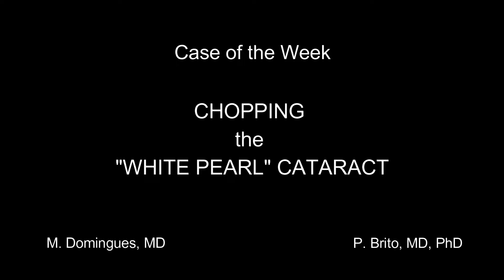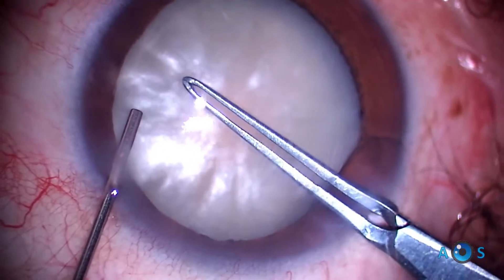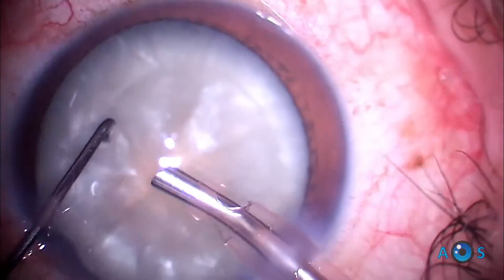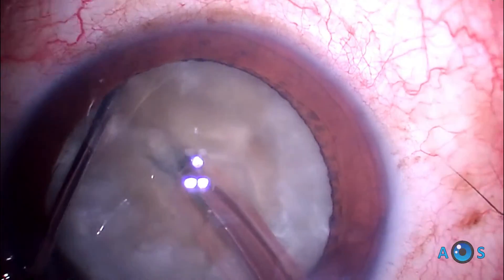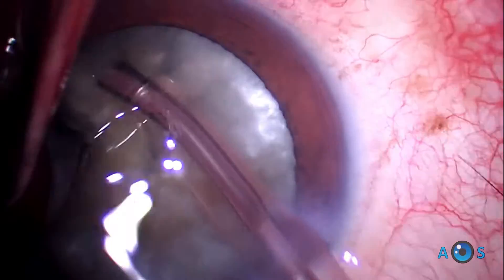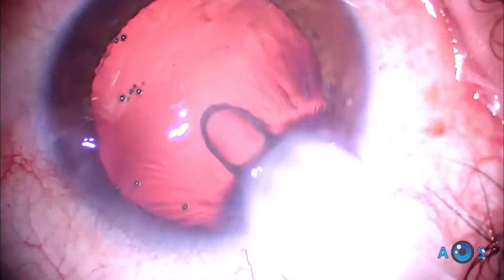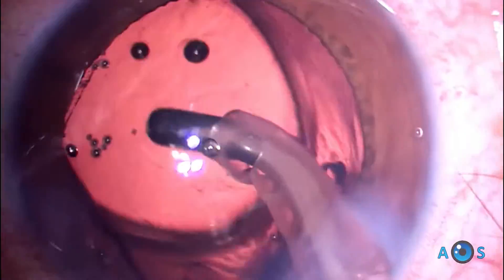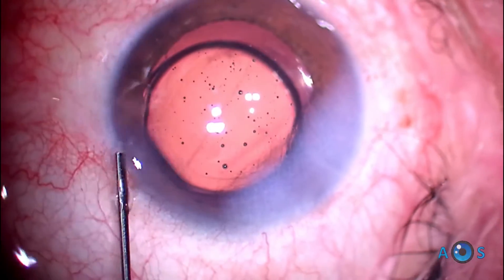Phaco Chop for the Beautiful Pearl White Cataract Surgery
This case of the week video is a minimal edit of the phaco chop technique on a dense pearly white cataract.
With experience no trypan blue is required for the rhexis, even in such white dense cataracts.
Horizontal chop and high ultrasound and fluidics parameters lead to safe and efficient phacoemulsification